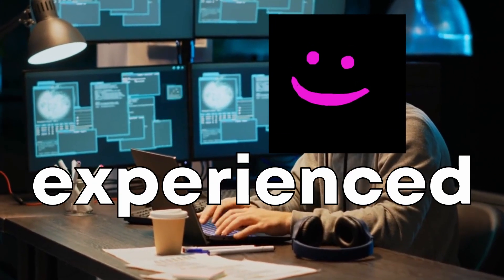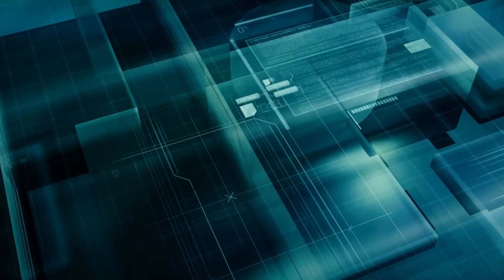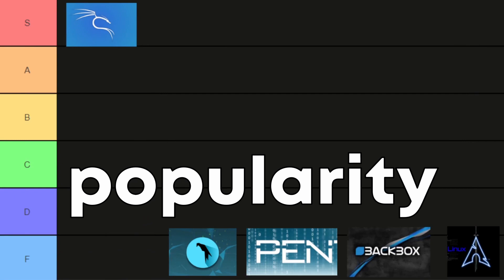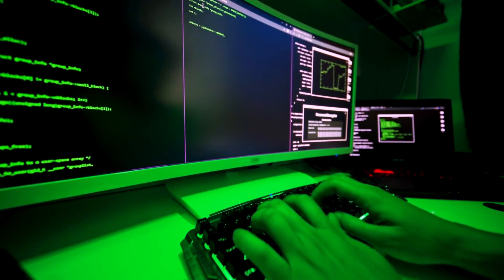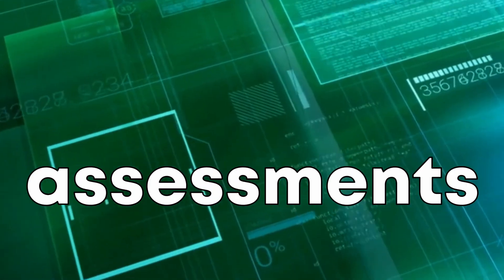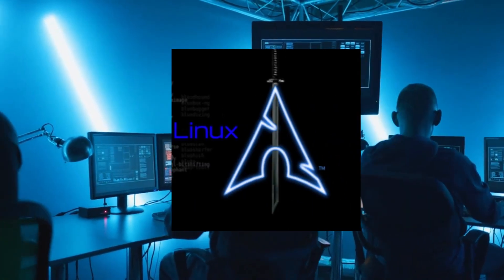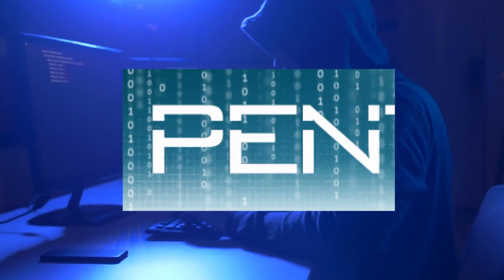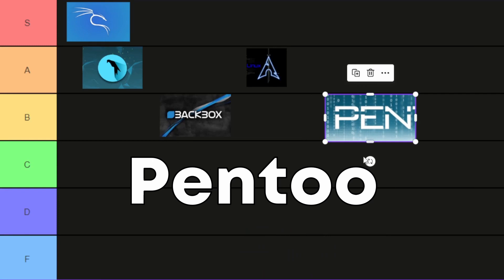The Best Hacking OS (Tier List)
Discover the unique features of the top five operating systems for ethical hacking in this comprehensive guide. We delve into Kali Linux, Parrot Security OS, BackBox, BlackArch Linux, and Pentoo, highlighting what sets each one apart in the realm of ethical hacking.

Whether you're a seasoned ethical hacker or a cybersecurity enthusiast just starting out, this video is a must-watch.

Learn about Kali Linux's extensive security tool repository, Parrot Security OS's AnonSurf feature for enhanced privacy, BackBox's minimalistic design for easy use, BlackArch Linux's comprehensive tool list, and Pentoo's customizable Gentoo base.

Join us as we explore the unique capabilities of these powerful operating systems.